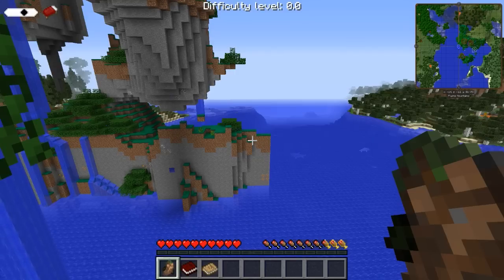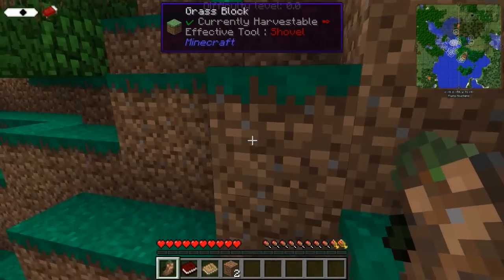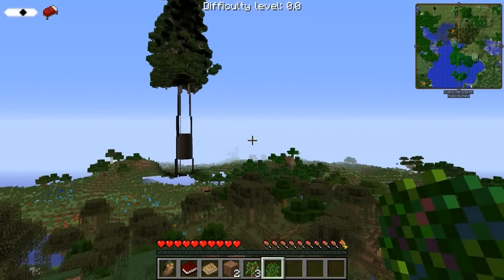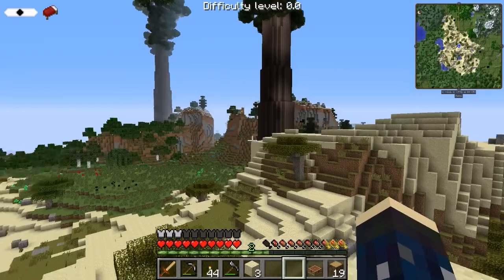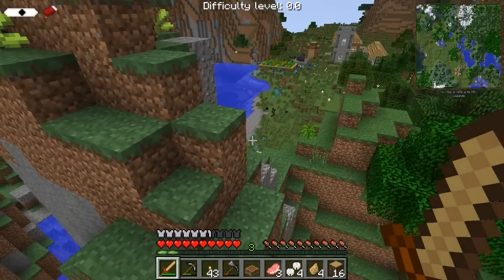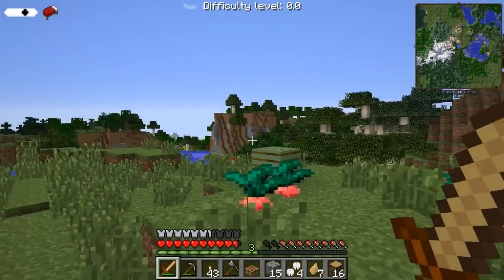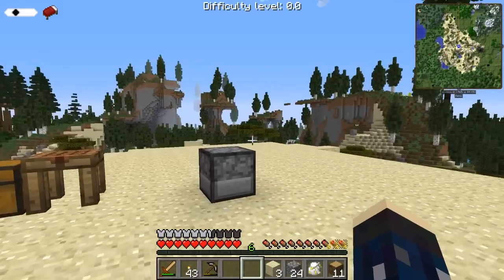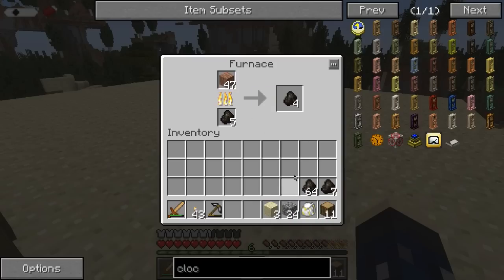Magic Farm 3 LP - 11 - A New World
WE'RE BACK

Modded Minecraft featuring the Magic Farm 3 created by the delightfully deranged and oh so evil JadedCat.

Round 2 of my Magic Farm 3 LP. The latest update looks like it's taken care of the major bugs that concerned me so it time to start up a new world and give it another go.

Forget everything you know about Minecraft. This pack is a conversion pack. Wooden tools? Ha.. no. Try not to die in a pack inspired by Don't Starve, Terrafirmacraft , Diablo 3 and the Cooking Channel. This world wants you dead and you will need to carve out a safe place to survive.

About me:
G'day folk's, I'm Sim... (sometimes Desim8r) and  I do Let's Plays, mostly Minecraft, for myself and you nutters who seem to enjoy what I do.